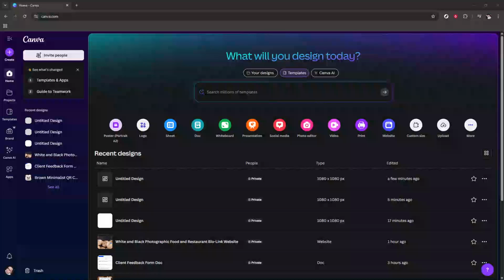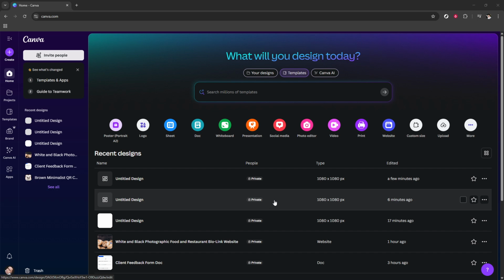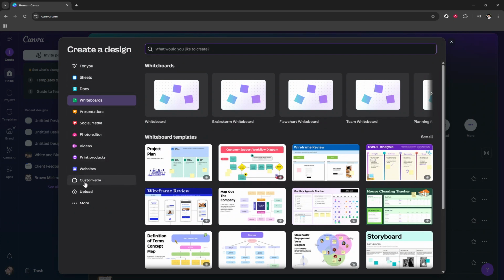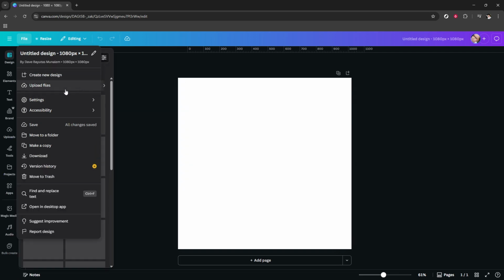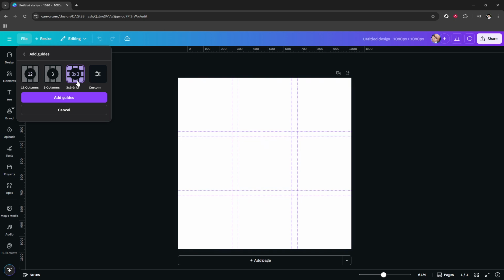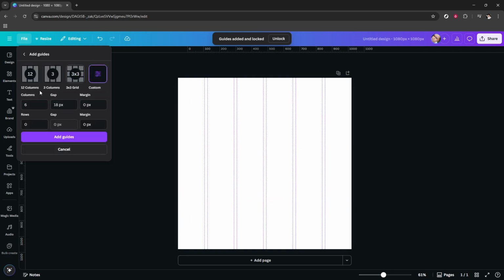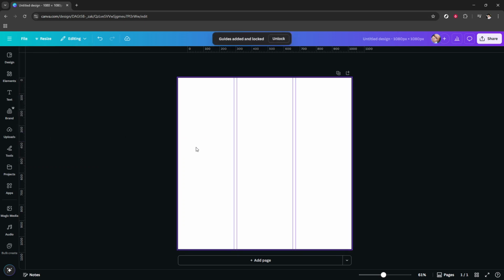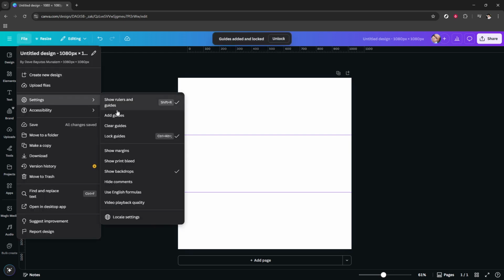How To Add Grid Lines, Columns, and Rows in Canva (Step by Step)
How To Add Grid Lines, Columns, and Rows in Canva